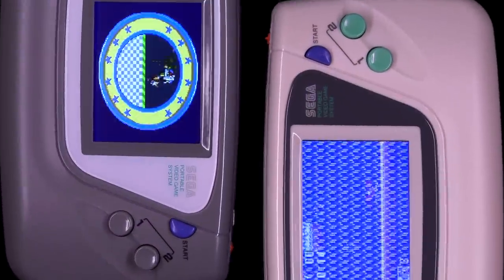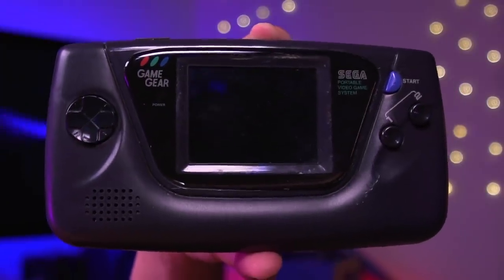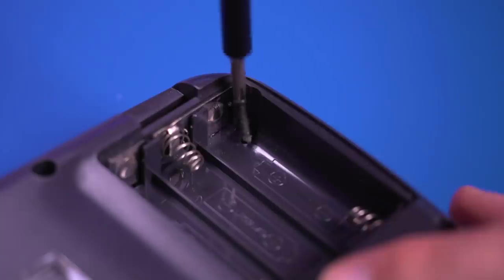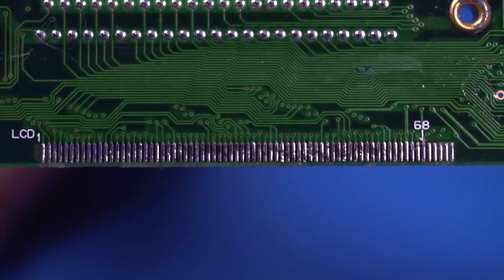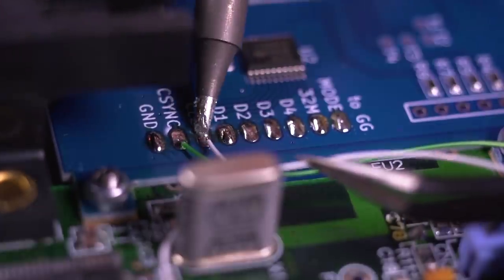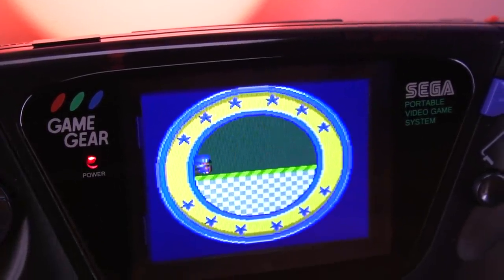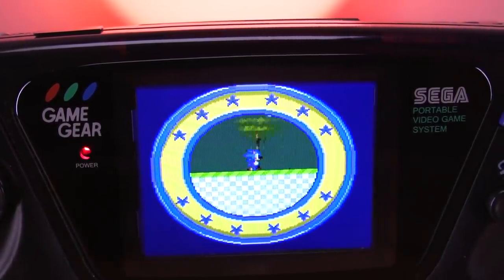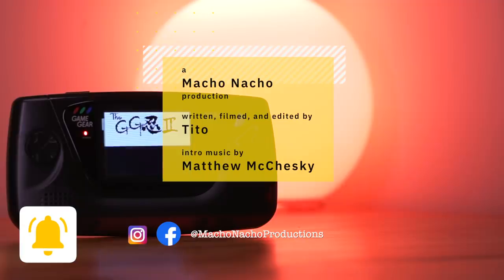RARE IPS Backlight Mod for the SEGA Game Gear From Japan! | GGLCD Install Tutorial and Review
RARE Japanese SEGA Game Gear IPS Backlight Kit | GGLCD Install Tutorial and Review

In today’s episode of Retro Renew, I’ll be taking a look at a Game Gear backlight kit that comes from Japan.  One of the interesting things about this kit is that it isn’t the easiest to buy, you can’t simply order one like most mods.  This kit is only sold in Japan meaning you’ll need to use a proxy service like Sendico to purchase it, or have a friend living in Japan buy it and ship it to you.  So, since it’s not the easiest kit to buy, is it even worth the trouble?  Let’s find out!

This video is a review and installation tutorial of the GGLCD Rev. 3 on a 2 ASIC Game Gear.

► So here's what you will find in this video:
► 0:00  Intro
► 1:00  GGLCD Overview
► 3:31  GGLCD Kit and Build Parts
► 4:35  GGLCD Install Tutorial
► 12:08  Features
► 12:41  Pros and Cons
► 16:05  Conclusion

○ eBay (It’s where I buy a lot of the consoles I mod!)

○ Sendico (I use Sendico to get great deals on Retro Consoles directly from Japan!)